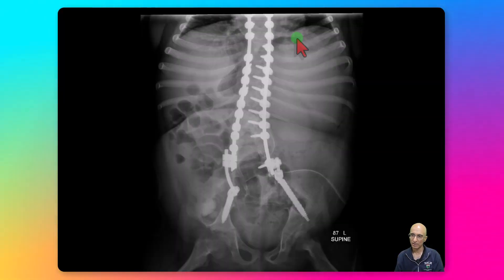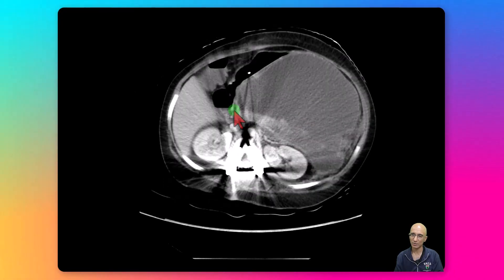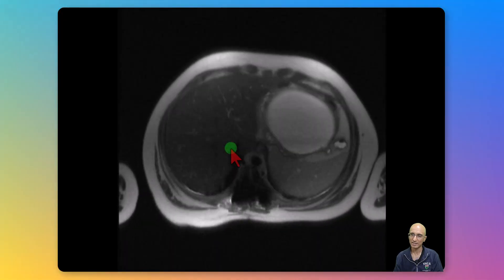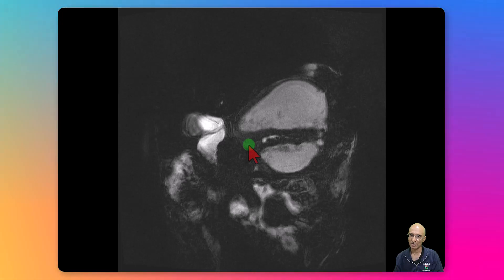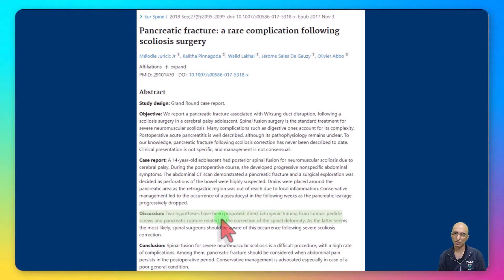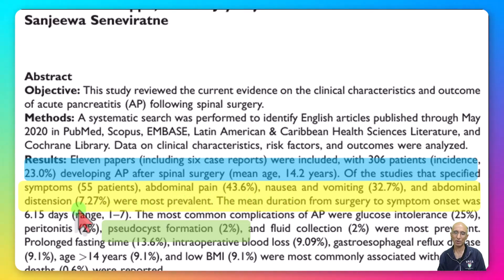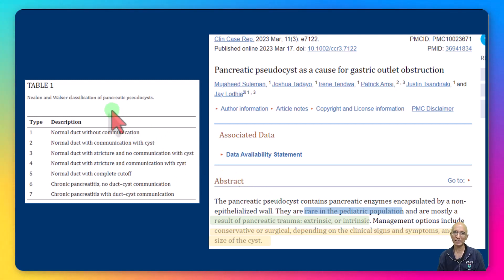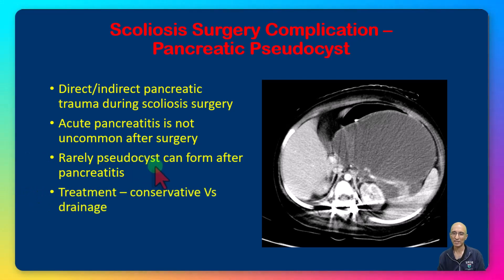Pancreatic pseudocyst folling scoliosis surgery